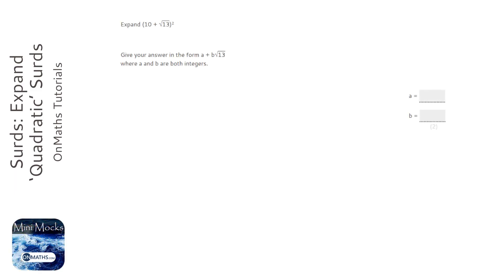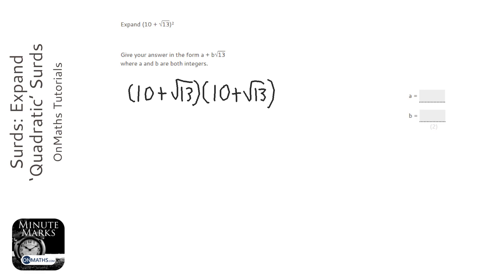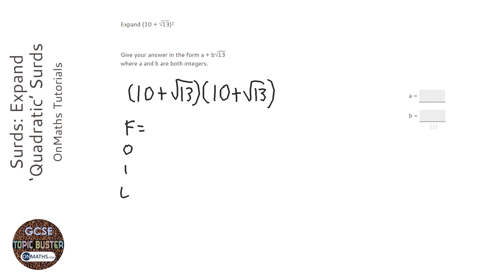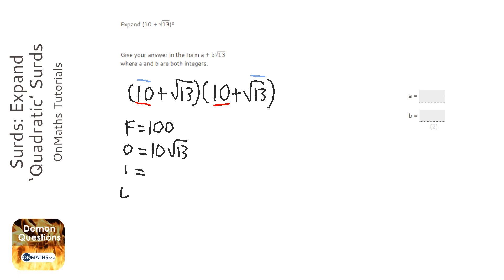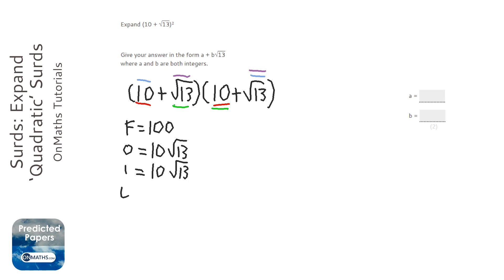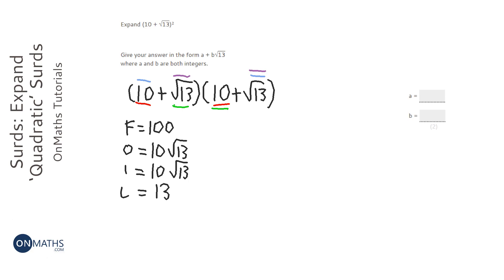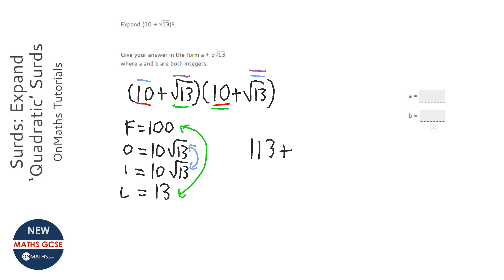Surds: Expand ‘Quadratic’ Surds (Grade 8) - OnMaths GCSE Maths Revision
Topic: Surds: Expand ‘Quadratic’ Surds